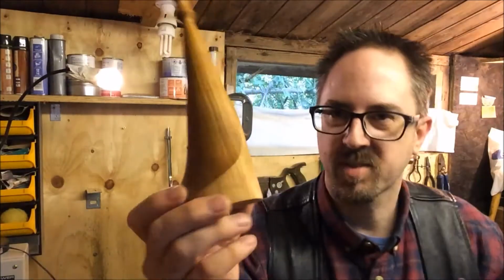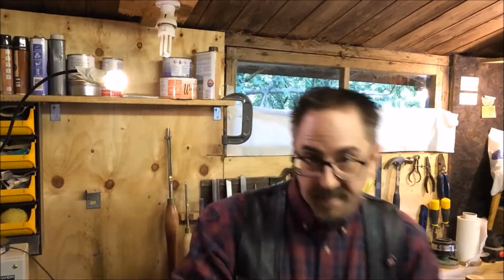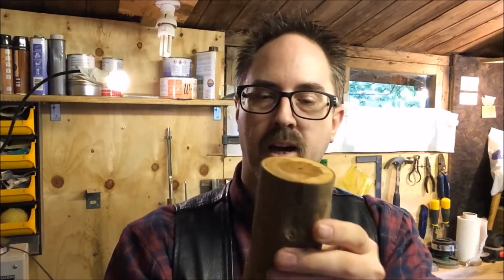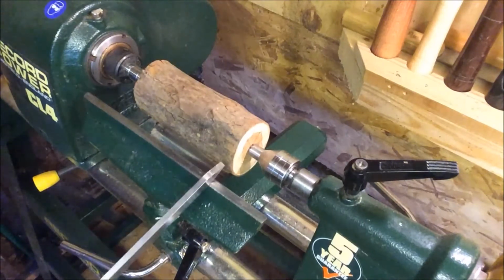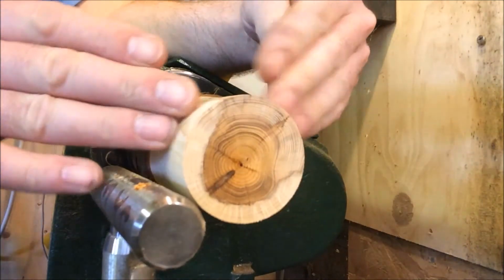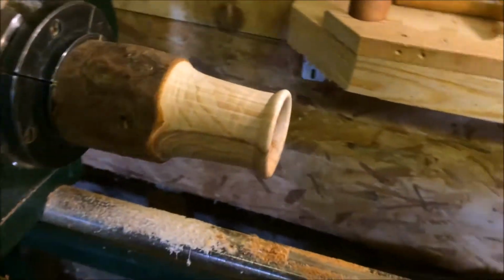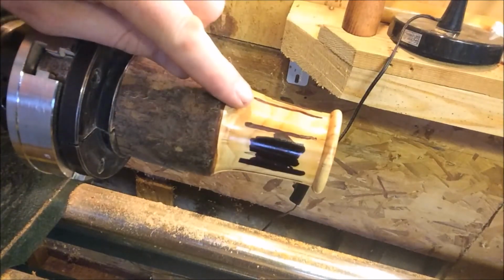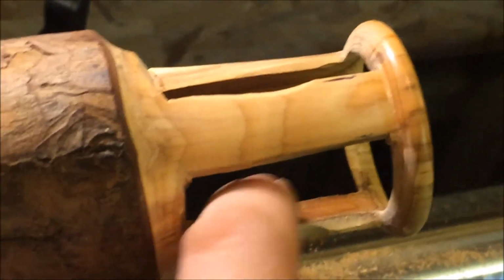Ash hollow form with emerging Yew stand - part 1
Part one of a two part series.

This is an evolution from a previous project. I believe this to be unique as I have not seen any other piece which is similar (please let me know if you see something!).

The stand is emerging from a Yew branch, the hollow form is made from Ash.

I loved making this!

Don't forget to watch part two!

Take care, Dave